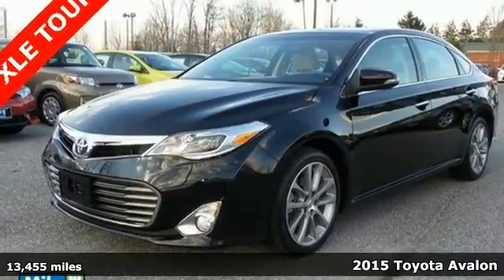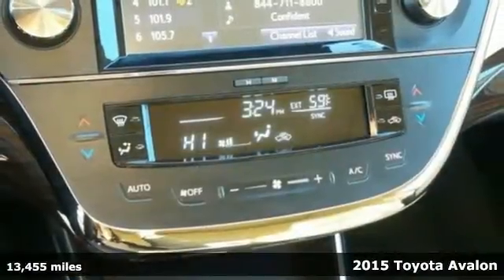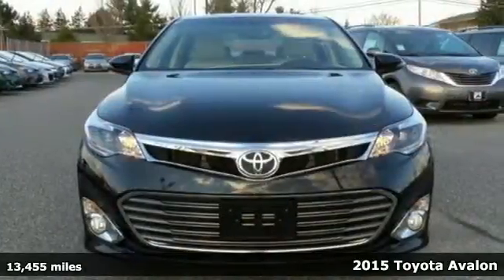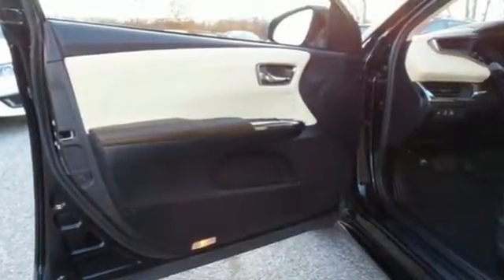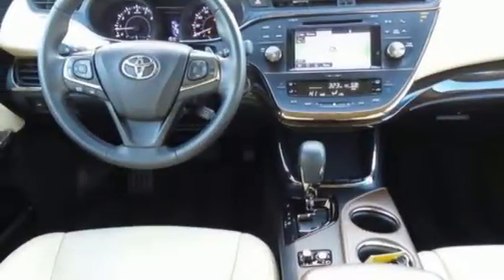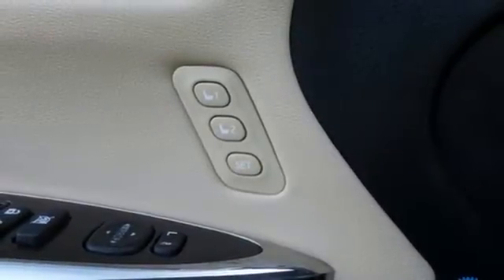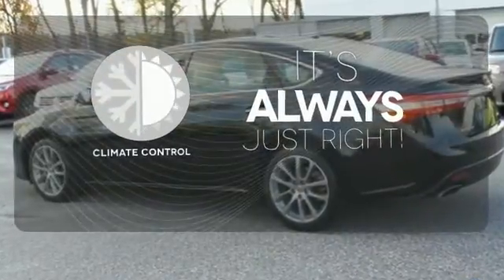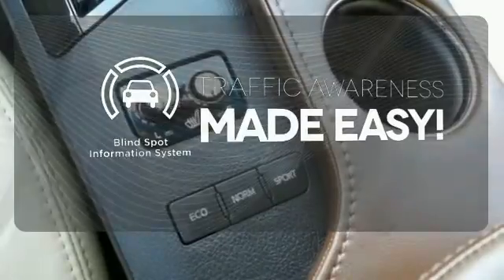2015 Toyota Avalon Baltimore, MD 12353Q - SOLD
Year: 2015
Make: Toyota
Model: Avalon
Trim: XLE Touring
Engine: 3.5L V6 DOHC Dual VVT-i 24V
Transmission: 6-Speed Automatic ECT-i
Color: Black
Interior: Almond
Mileage: 13455
Stock #: 12353Q
VIN: 4T1BK1EB9FU150124
A Clean, One Owner Carfax and Rear View Camera. 6-Speed Automatic ECT-i, Integrated Backup Camera Display w/Projected Path, Power moonroof, Radio: Entune Premium Audio w/Navigation/App Suite, and Wheels: 18" x 7.5" Anthracite-Painted Alloy. BALANCE OF MANUFACTURERS FACTORY WARRANTY STILL APPLIES. The manufacturers original warranty has not yet expired on this vehicle. Consult the manufacturers warranty booklet for details as to warranty coverage, service location, etc. Stop clicking the mouse because this charming 2015 Toyota Avalon is the one-owner car you've been yearning to find. This outstanding Toyota is one of the most sought after used vehicles on the market because it NEVER lets owners down. This Avalon is nicely equipped with features such as 6-Speed Automatic ECT-i, a Clean, One Owner Carfax, Integrated Backup Camera Display w/Projected Path, Power moonroof, Radio: Entune Premium Audio w/Navigation/App Suite, Rear View Camera, and Wheels: 18" x 7.5" Anthracite-Painted Alloy. Edmunds.com puts it clearly and simply, "...if you're looking for the most refined, best-built full-size sedan in its price bracket, your search should begin and end with the Toyota Avalon..." *Your additional costs are sales tax, tag and title fees for the state in which the vehicle will be registered, any dealer-installed options (if applicable), and a $299 dealer processing fee. Every Internet Price is subject to change, and prior sales are excluded from these offers. While every reasonable effort is made to ensure the accuracy of this information, we are not responsible for any errors or omissions contained on these pages. Please verify any information in question with the dealer.

Address:
6324 Baltimore National Pike